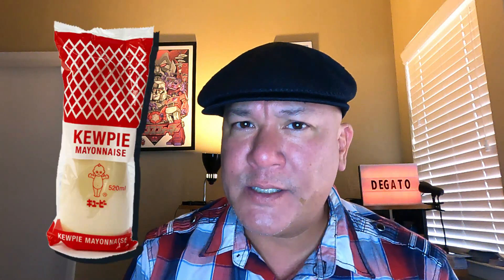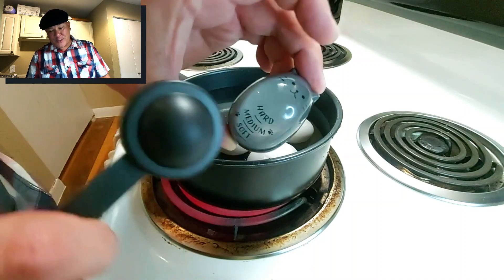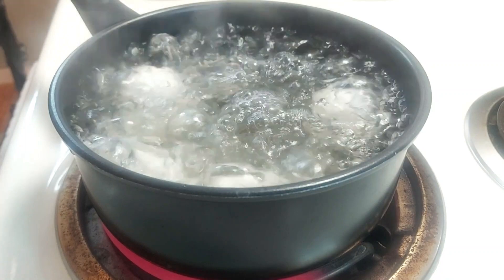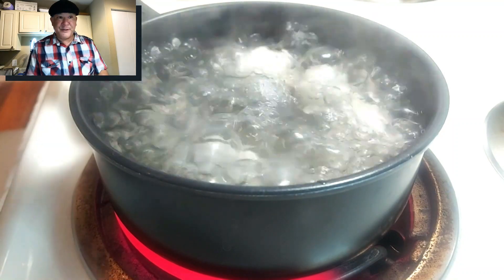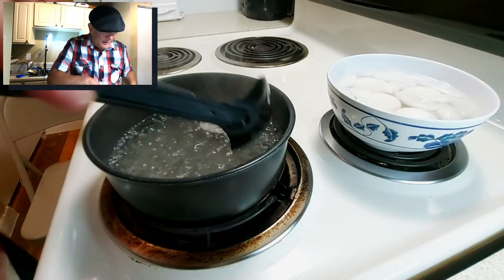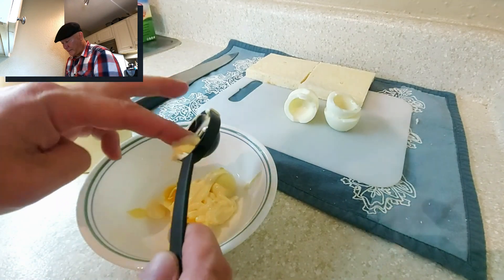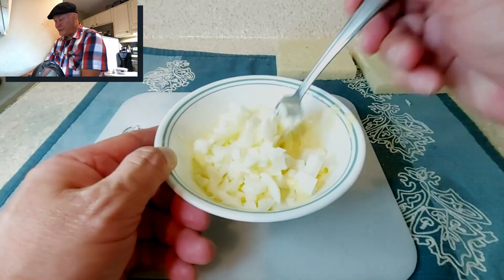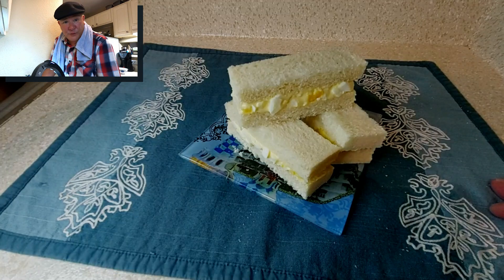Tamago Sando Recipe: The Perfect Japanese Egg Sandwich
This week I’m making Tamago Sando (Egg Sandwich) that you can find at the convenience stores in Japan.  What ingredients make the perfect Tamago Sando?  Check out the video!  Every comment and subscription helps. 😊

Edited with: Filmora 12

Pokemon Code card: 4HV-WCPK-TXW-2RC